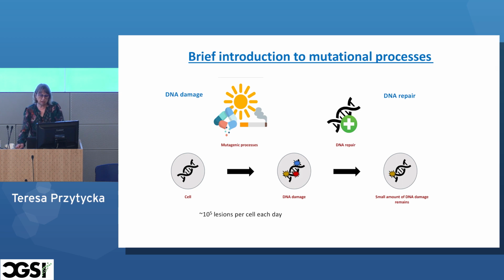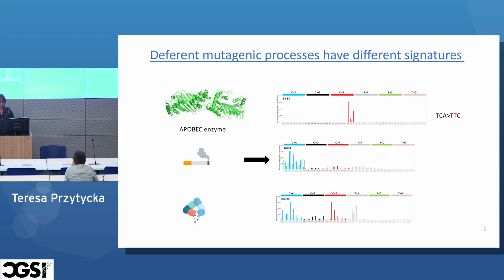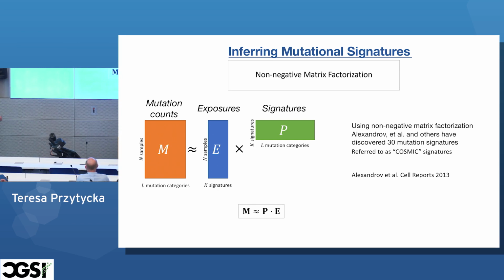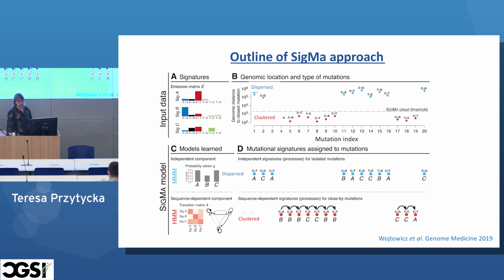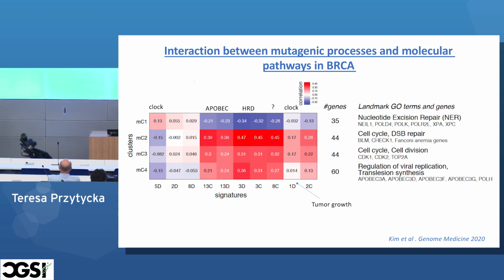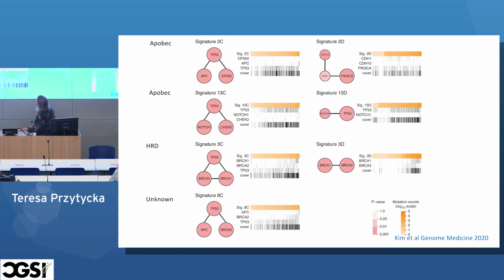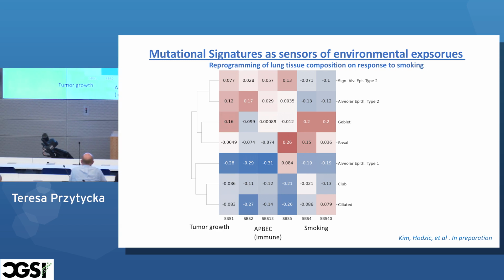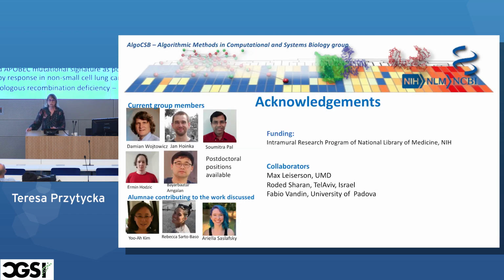Teresa Przytycka | Mutational Signatures – form methods to mechanisms | CGSI 2022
Teresa Przytycka | NCBI
Tutorial | Mutational Signatures – form methods to mechanisms

Related papers:

1. Kim, Y. A., Leiserson, M., Moorjani, P., Sharan, R., Wojtowicz, D., & Przytycka, T. M. (2021). Mutational Signatures: From Methods to Mechanisms. Annual review of biomedical data science, 4, 189–206.

3. Huang, X., Wojtowicz, D., & Przytycka, T. M. (2018). Detecting presence of mutational signatures in cancer with confidence. Bioinformatics (Oxford, England), 34(2), 330–337.

4. Wojtowicz, D., Sason, I., Huang, X., Kim, Y. A., Leiserson, M., Przytycka, T. M., & Sharan, R. (2019). Hidden Markov models lead to higher resolution maps of mutation signature activity in cancer. Genome medicine, 11(1), 49.